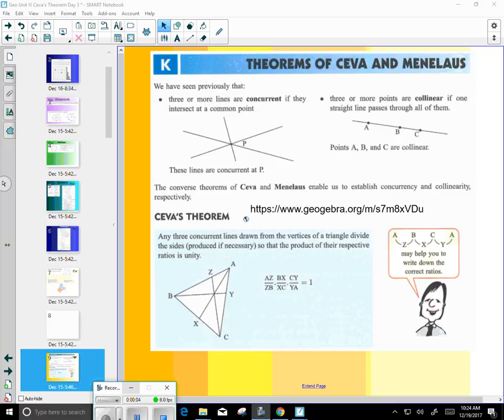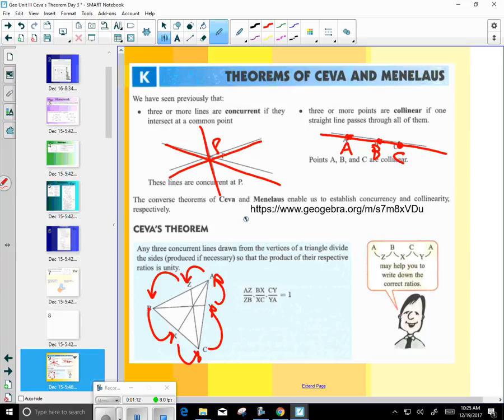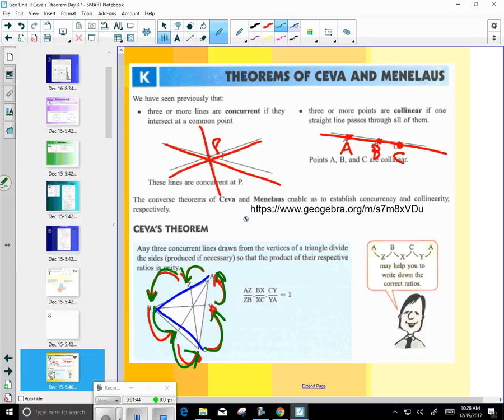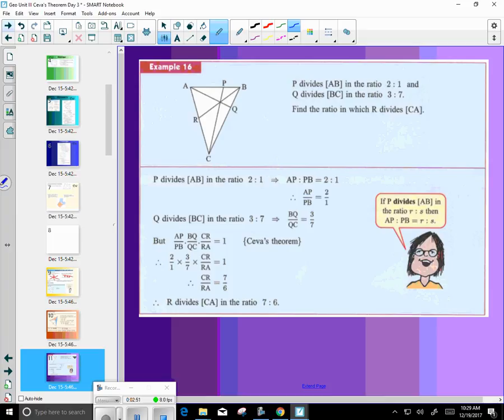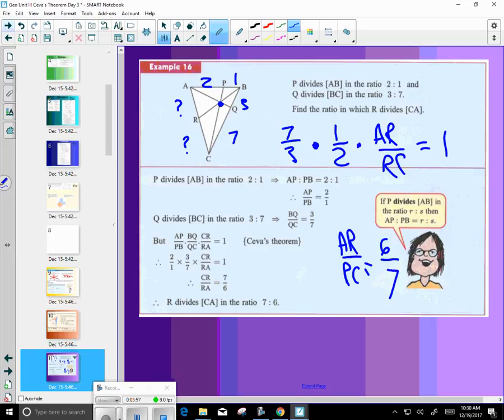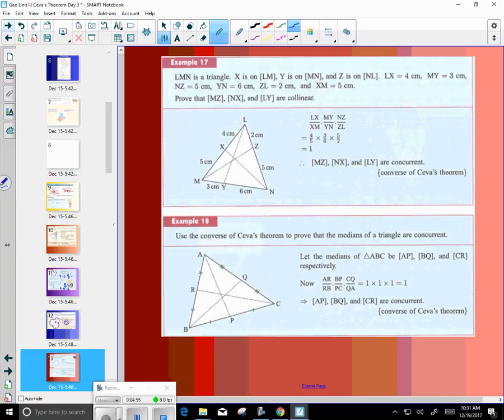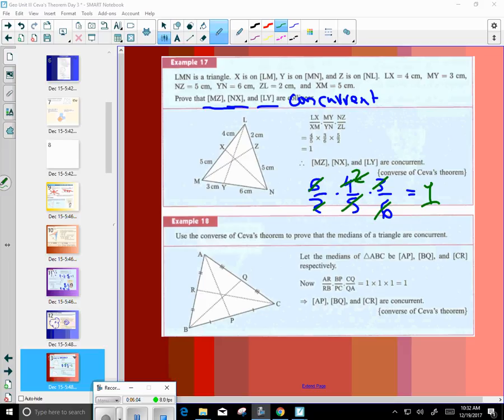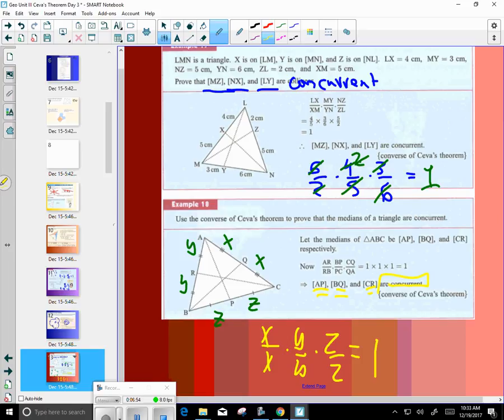FM Ceva's Thm 12 19